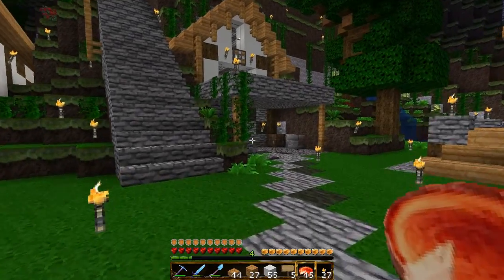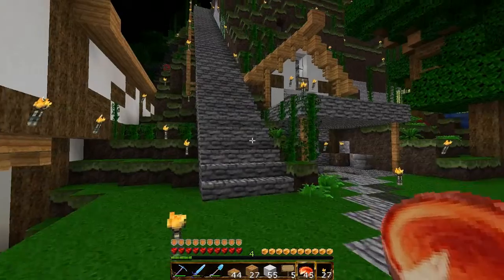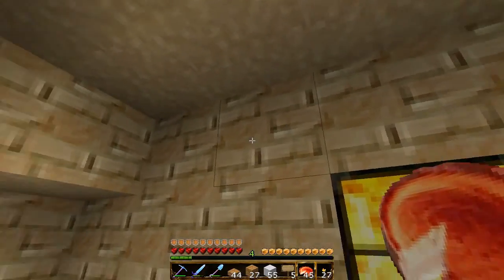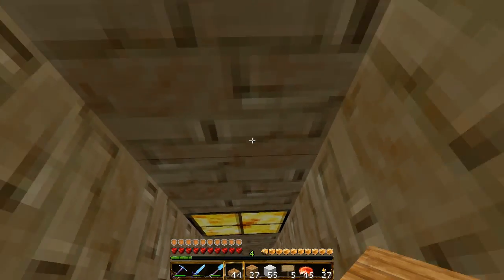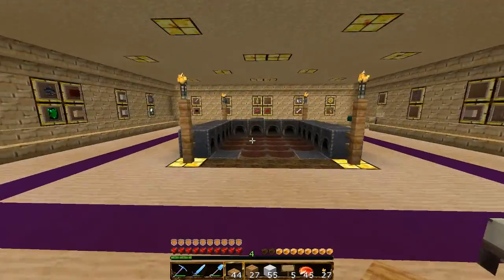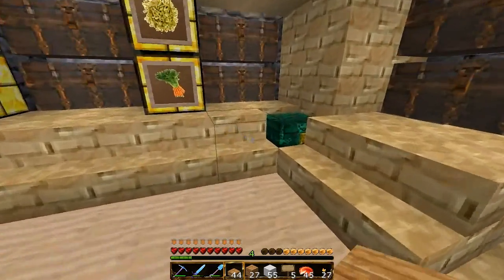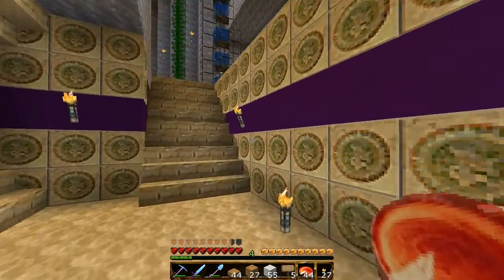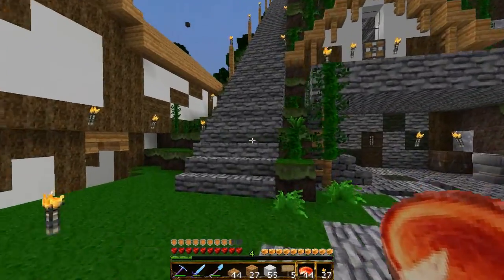Niels074' TexturePack Monday! - Episode 7 "LB Photo Realism!"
Today we review LB Photo Realism, a 32x32 texturepack which is ofcourse 1.4 ready! ENJOY!

Some feedback would be appreciate! It's all for you!

Skype: Nielsjeo

Game: Minecraft
Developer: Mojang